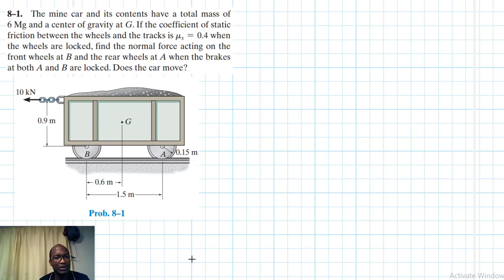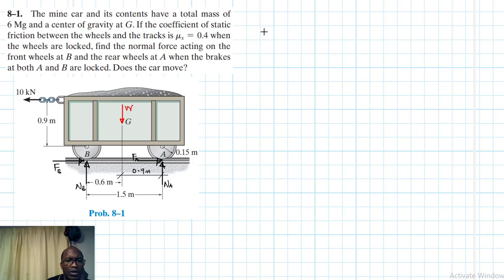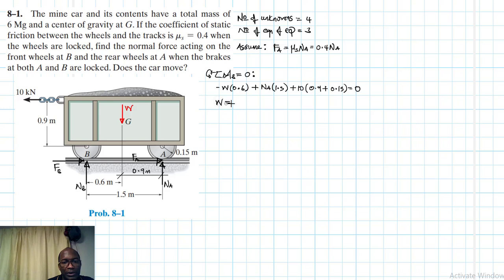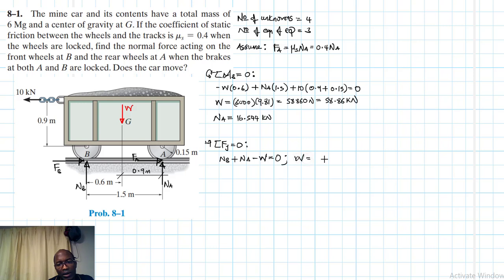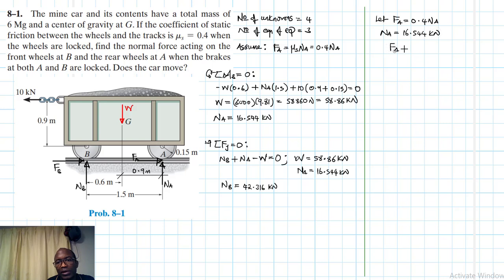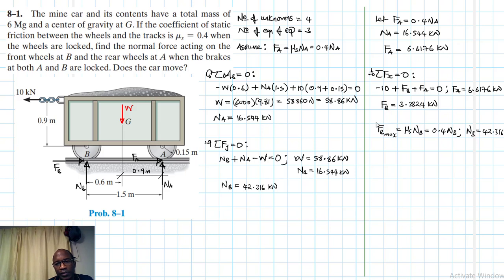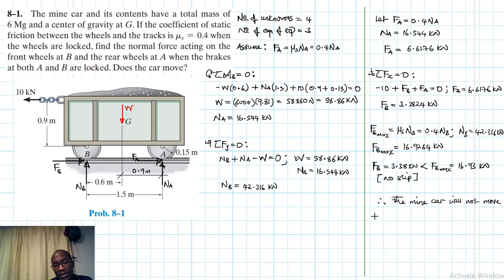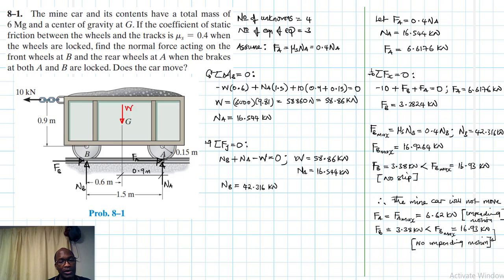8–1 Friction (Chapter 8: Hibbeler Statics) Benam Academy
PROBLEM: 8–1
8–1. The mine car and its contents have a total mass of 6 Mg and a center of gravity at G . If the coefficient of static friction between the wheels and the tracks is ms = 0.4 when the wheels are locked, find the normal force acting on the front wheels at B and the rear wheels at A when the brakes at both A and B are locked. Does the car move?